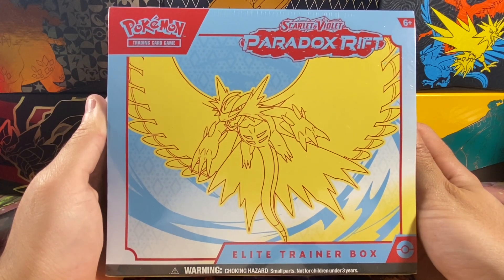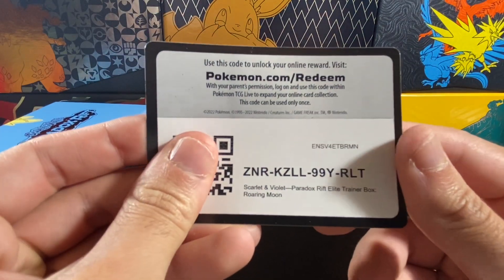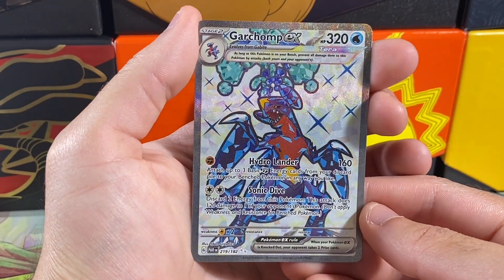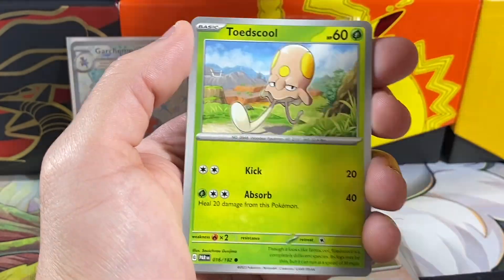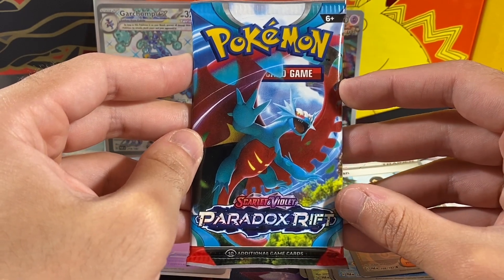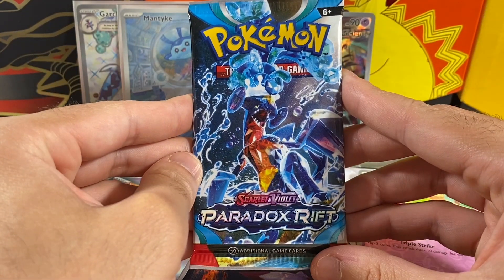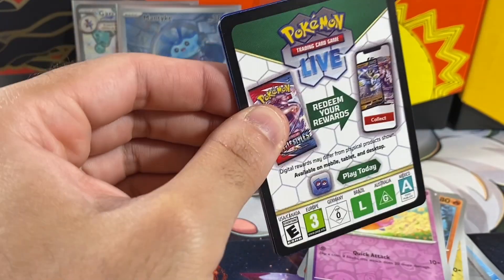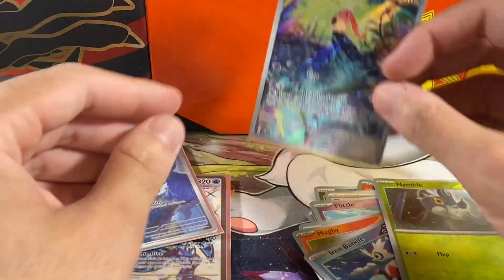INSANE PULLS!!! Paradox Rift Roaring Moon Elite Trainer Box Opening!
Welcome back to another Pokémon video!  Today, we will be opening a Roaring Moon Paradox Rift ETB!  These pulls did not disappoint!